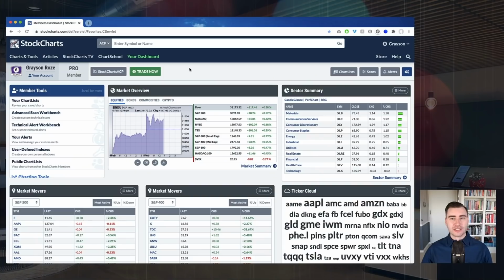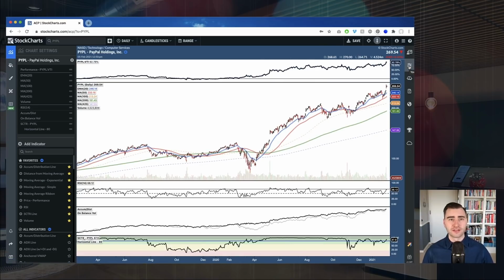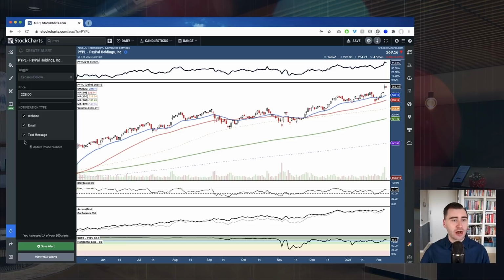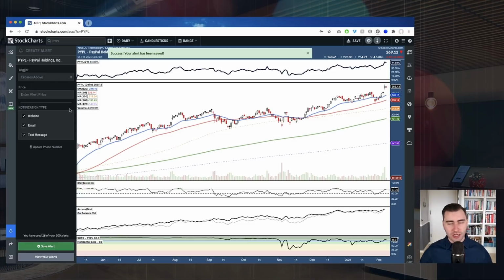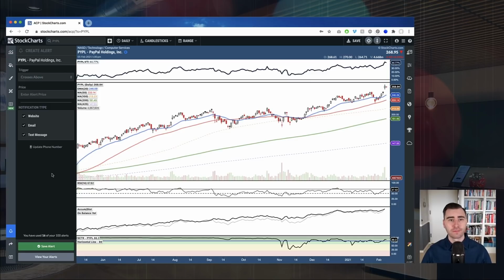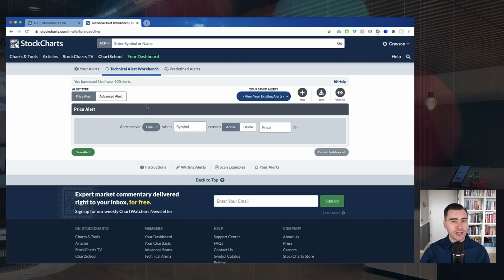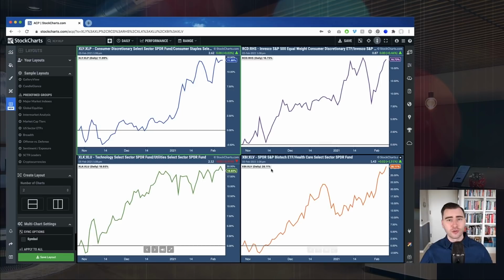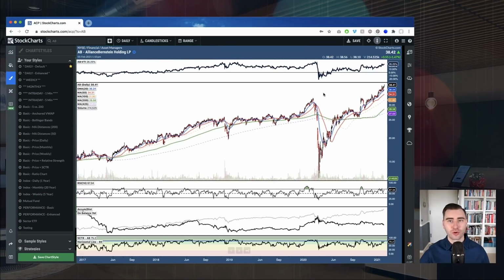NEW! Create Alerts From Your Charts With One Click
This week on StockCharts In Focus, Grayson showcases the latest addition to ACP – alerts! You can now create price alerts for the stocks, funds and indexes you're watching simply by clicking on the chart. Pinpoint the specific price you're tracking and in one click, you can set an alert for that symbol at your desired price. Whenever triggered, you'll automatically receive notifications via email, text and/or a site notification on StockCharts.

In addition to the new alerts feature, Grayson highlights some of the other recent additions to ACP and hints at what's coming out next week when another exciting feature release rolls out on the site.

00:00 - Intro
07:11 - Setting Alerts in ACP
21:41 - Multi-chart Layout, Sample Layouts Group
23:50 - Share a Chart from ACP
24:20 - Download Chart Image or Print Chart
25:02 - New Market Movers Groups
25:39 - Scanning Feature